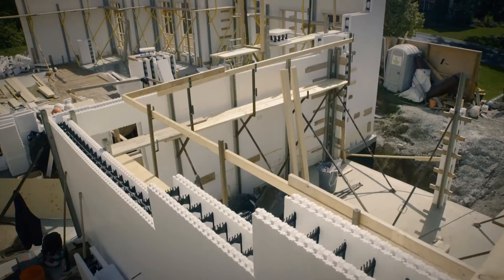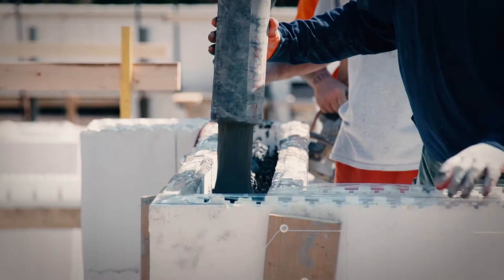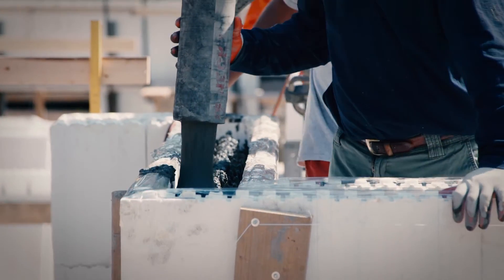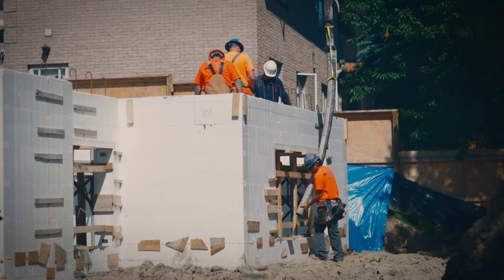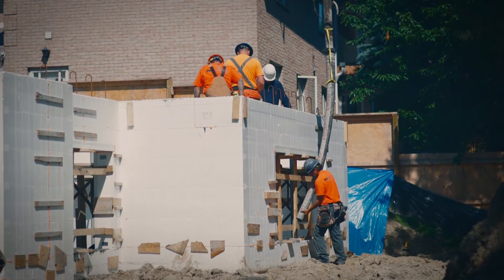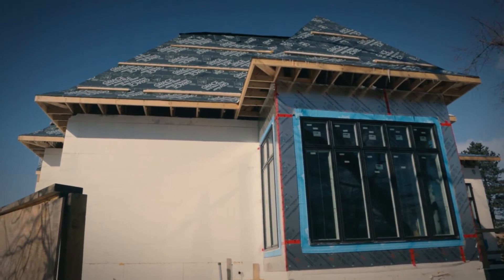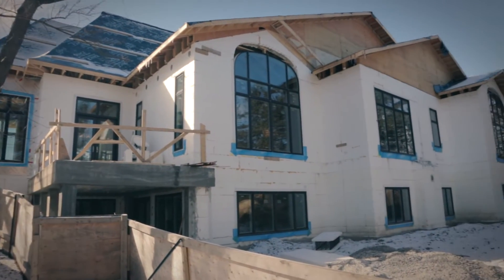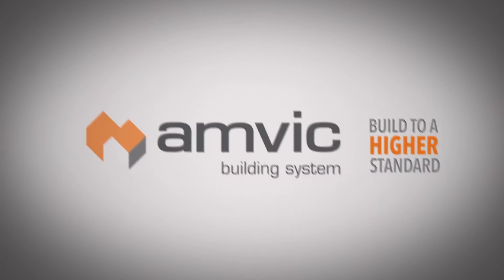Amvic ICF | How to Stack, Brace, Pour Insulated Concrete Forms